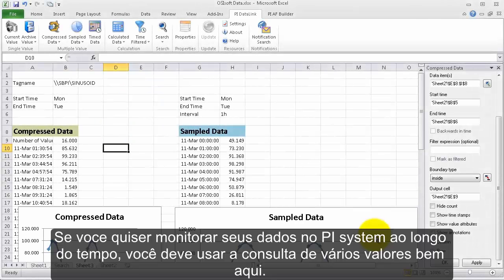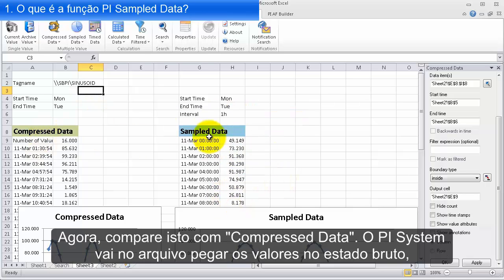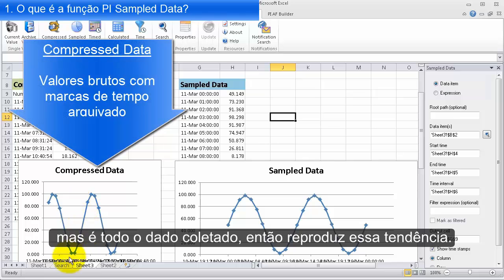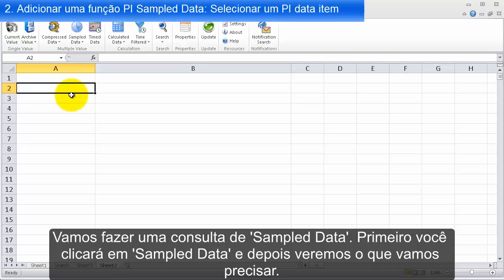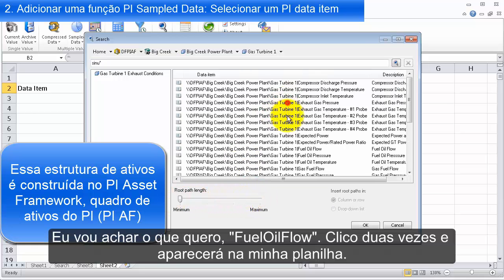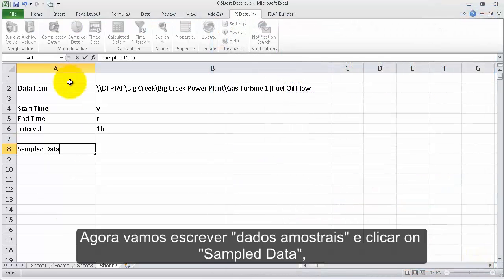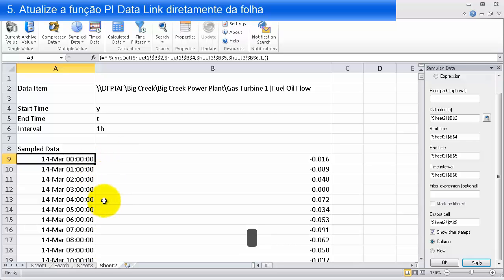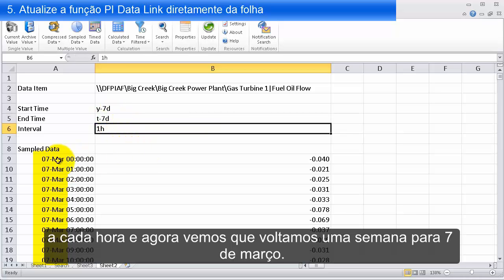OSIsoft: PI DataLink - Obtenção de intervalos personalizados de PI Data com função PI Sampled Data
0:02 1. O que é a função PI Sampled Data?
2:00 2. Adicionar uma função PI Sampled Data: Selecionar um PI Data Item
2:47 3. Adicionar uma função do PI Sampled Data: especificar início, fim e intervalos de tempo
3:17 4. Adicionar uma função PI Sampled Data: referências às células
3:53 5. Atualize a função PI Data Link diretamente da folha